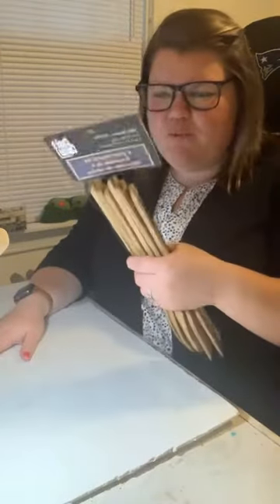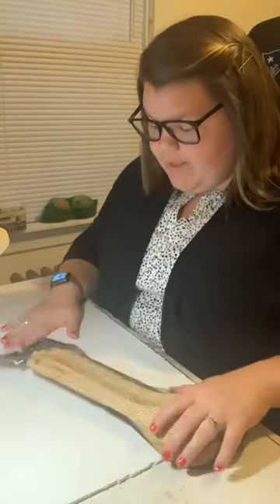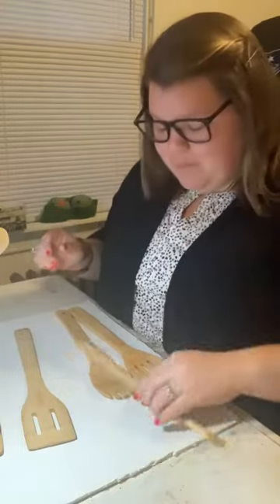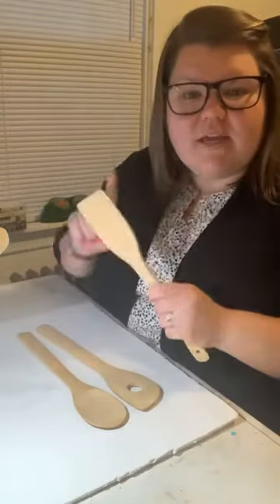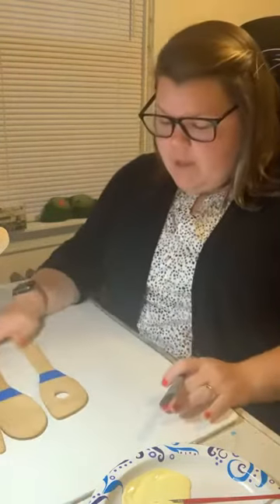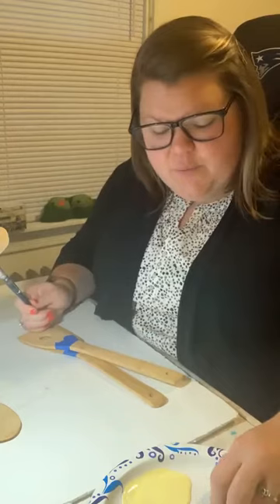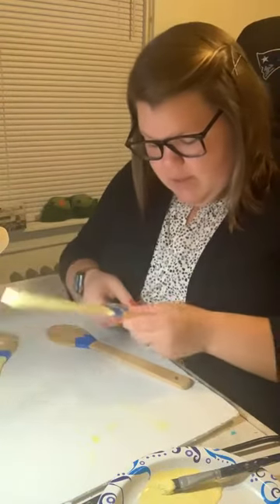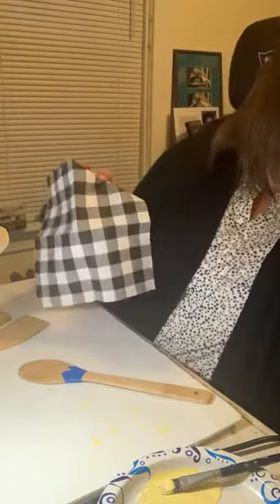Wooden Spoons Decorative Door Hanger with Count your Stitches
Join Bethany with Count your Stitches for a new take on these kitchen staples!

and remember to always count your stitches...